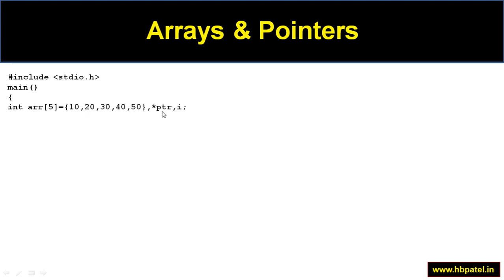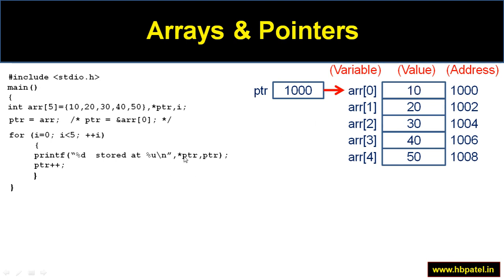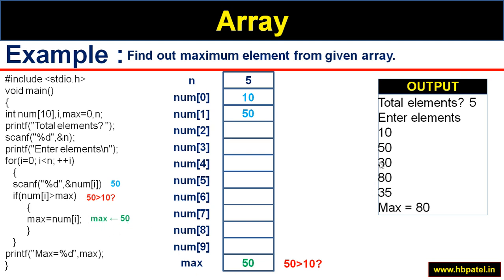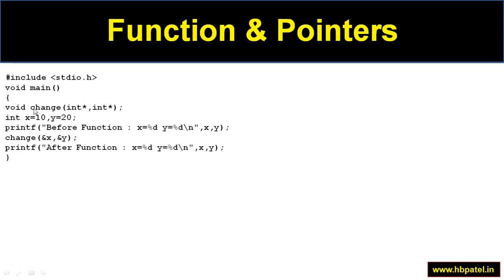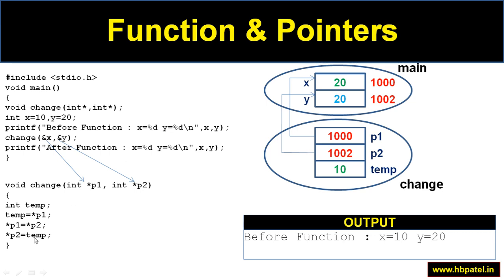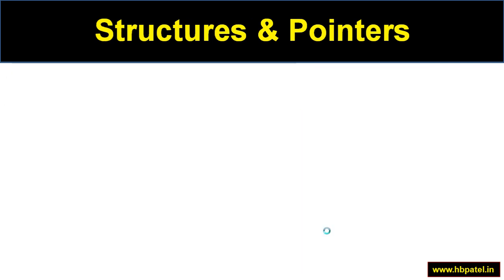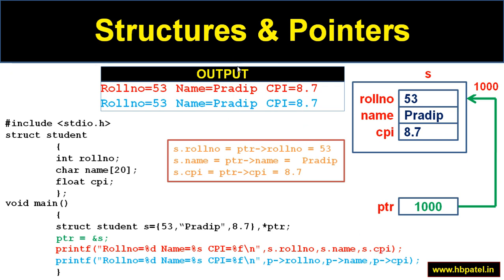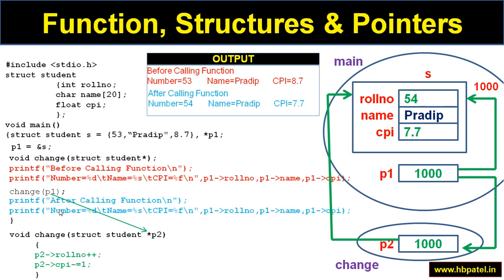Chap-8(Part 2 of 2) Pointers-2-Advanced